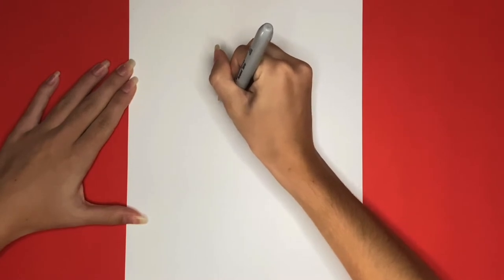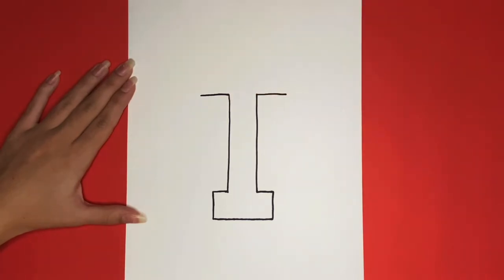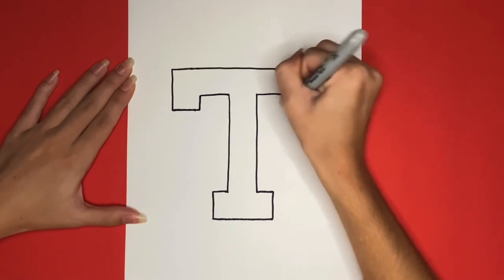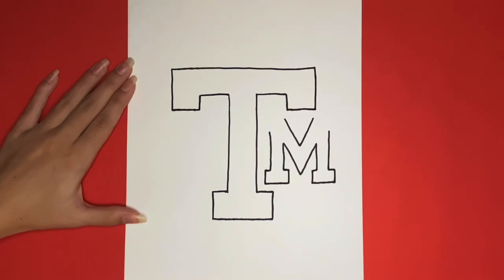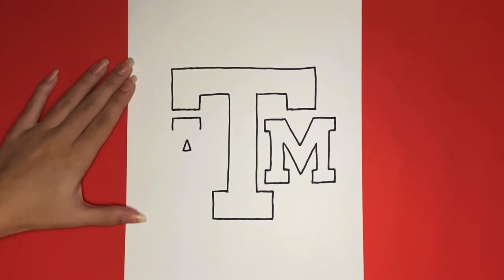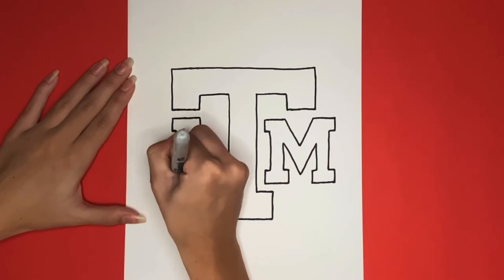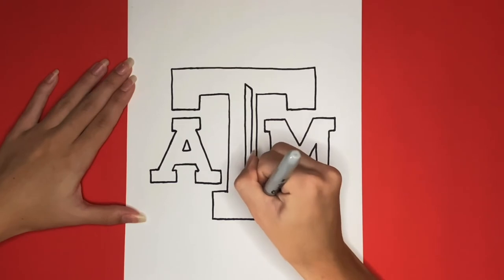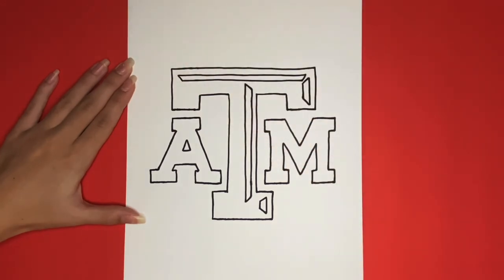How to Draw the Texas A&M Logo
Hey everyone! In today's art lesson we are going to be learning how to draw the Texas A&M Logo step by step!  Let us know in the comments below what other logos you would like to learn how to draw that are similar to the Texas A&M logo because we are always taking drawing requests!